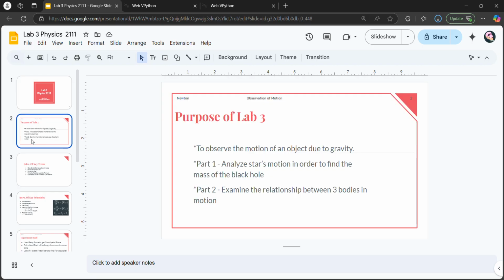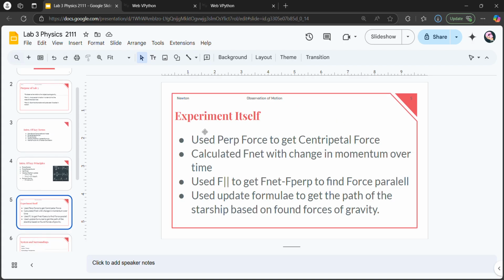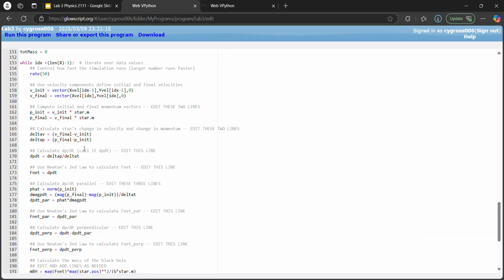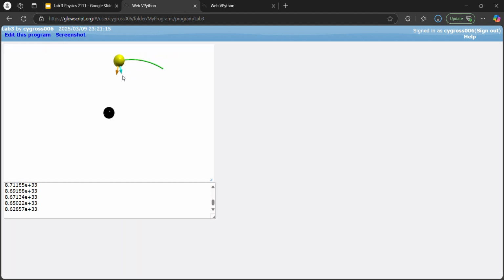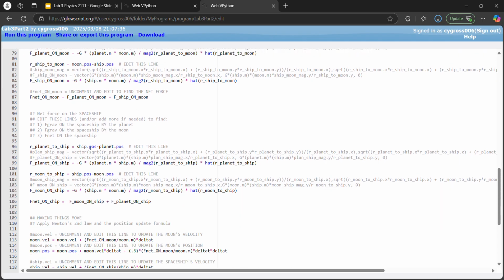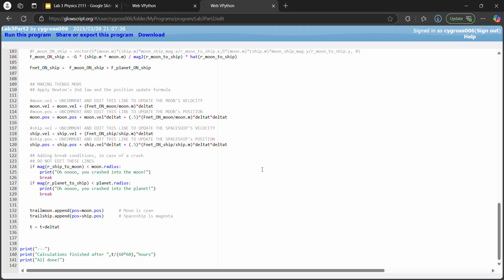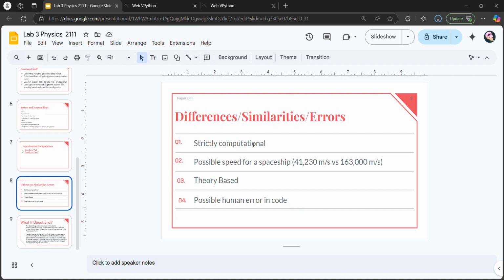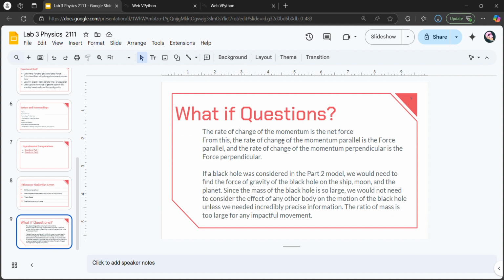Lab 3 Physics 2111